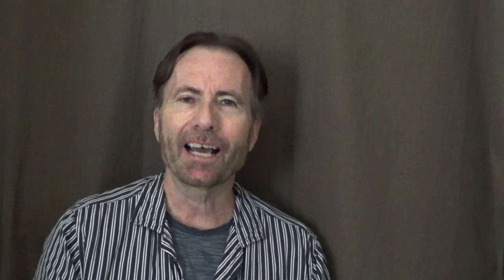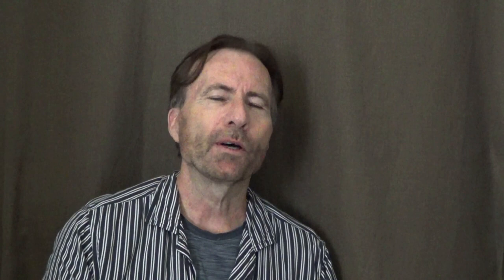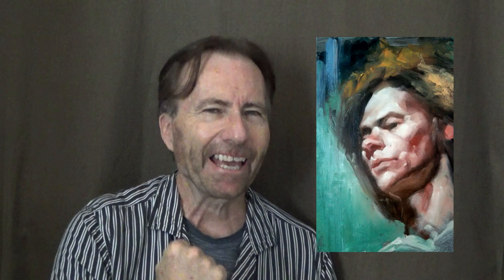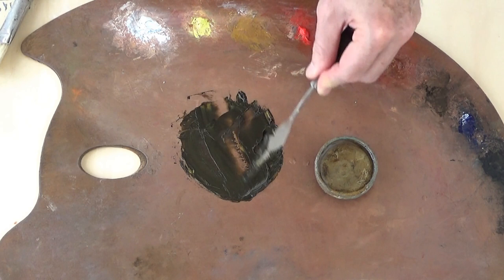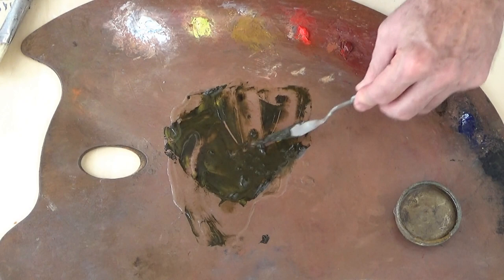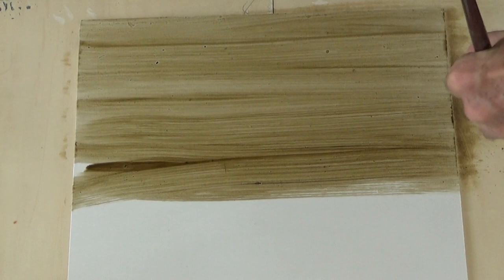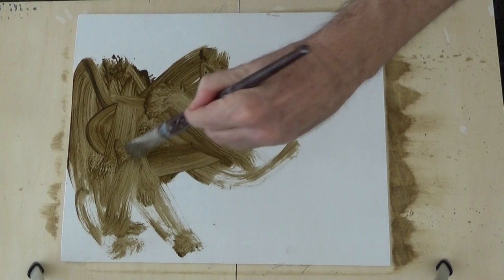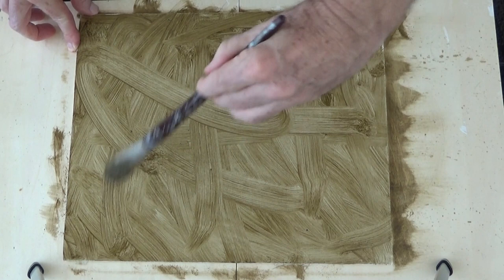Never, never paint on a white canvas! You need an Imprimatura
The Imprimatura is the initial layer of paint. Most often it is a neutral color that is streaked onto the canvas. This streaking activates, electrifies, the canvas giving your painting a felt energy right from the beginning.